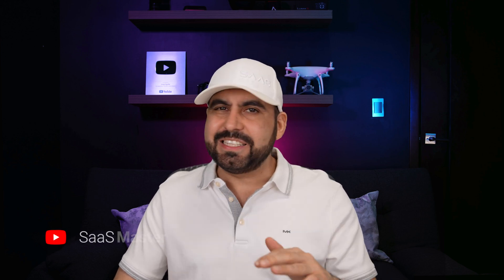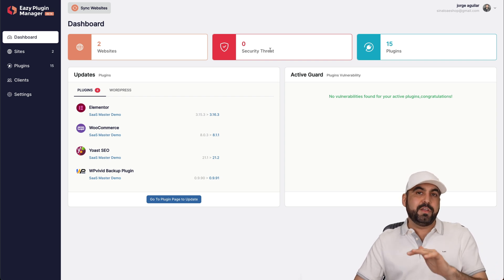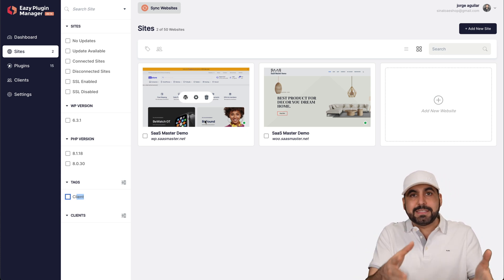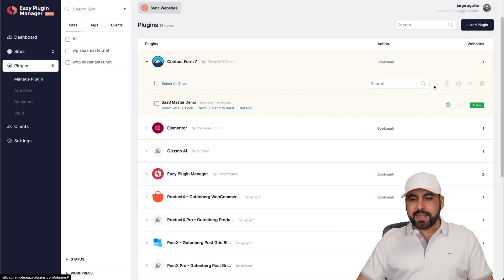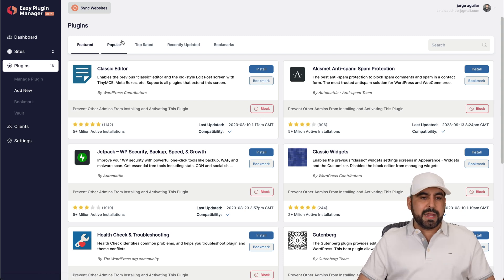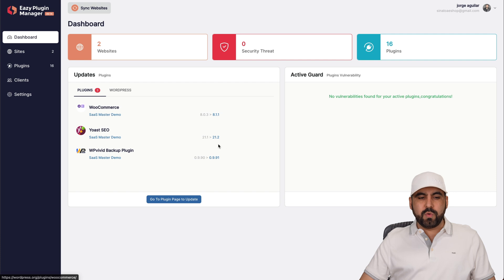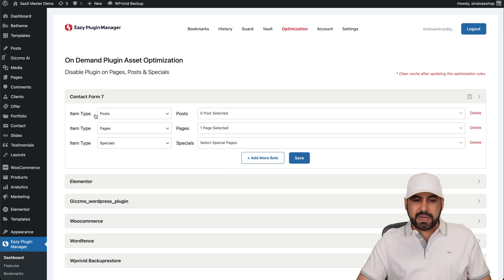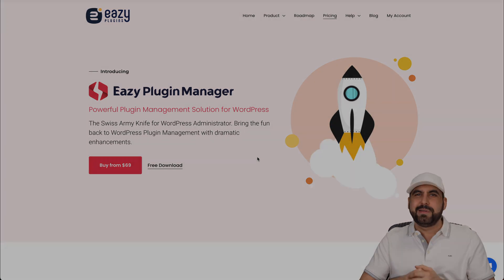Grab this Black Friday deal! From Plugin Vaults to Remote Updates - Easy Plugin Manager for WP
Running multiple WordPress sites? Struggling with updates, vulnerabilities, and plugin management? Dive into this video as I walk you through the Easy Plugin Manager, a game-changer for WordPress site owners.

🚀 Key Features Highlighted:

Manage plugins remotely or within each site.
Lock, vault, and auto-login features.
Bulk install plugins across multiple sites.
Optimize site speed by controlling plugin loads.
Client management for better organization.
If you're tired of logging into each WordPress site individually, this tool is a must-have. From managing plugins, updates, to ensuring your sites are running smoothly, Easy Plugin Manager has got you covered.

📌 Timestamps:

00:00 Introduction & Challenges of Managing Multiple WordPress Sites
01:03 Easy Plugin Manager Dashboard Overview
02:04 Filtering & Tagging Sites
03:04 Plugin Management Features
04:07 Updating & Downgrading Plugins
05:08 Installing New Plugins Remotely
05:58 Bookmarking & Vaulting Plugins
07:08 Client Management
08:05 Plugin Settings & Overview
09:10 Optimization Tool for Faster Site Loading